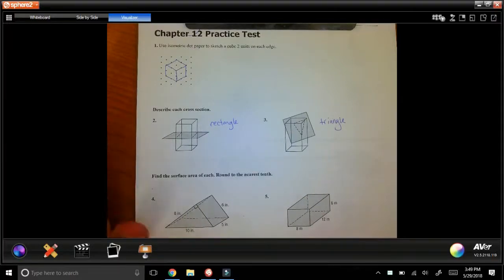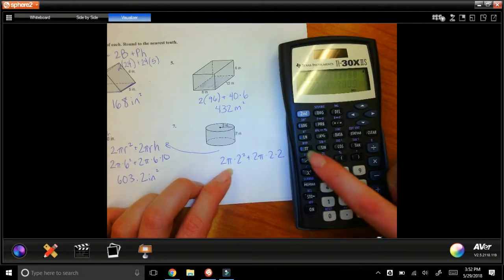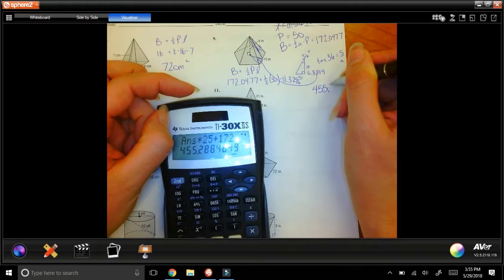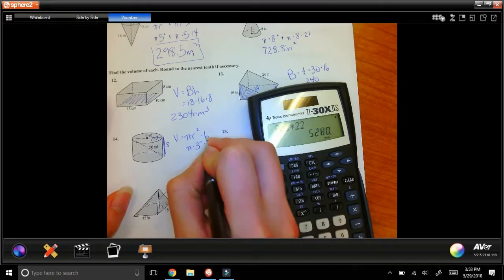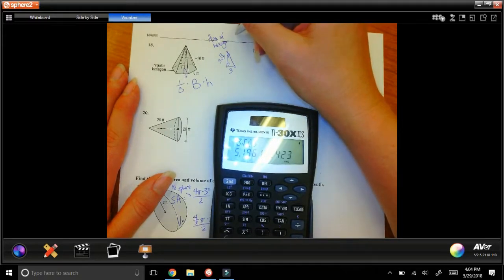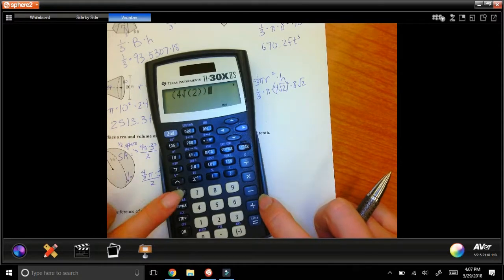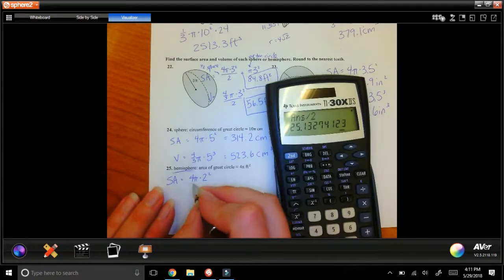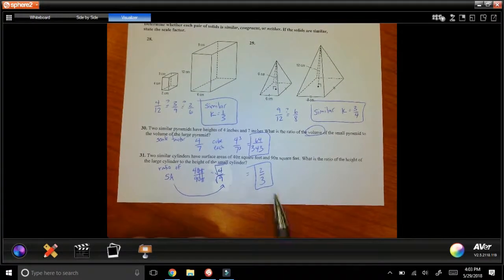Mrs. Youngman's Geometry Solutions for Adv Geo Ch 12 Practice Test